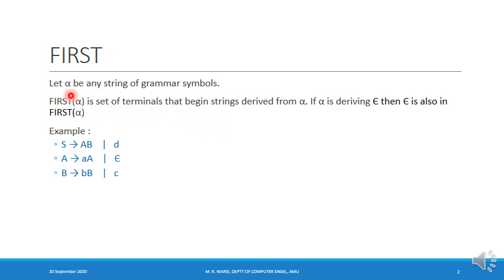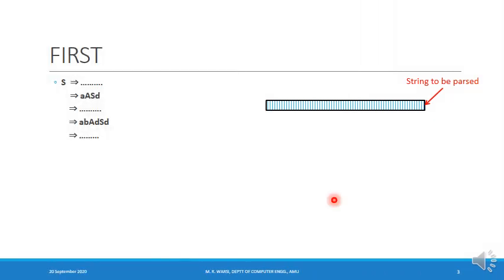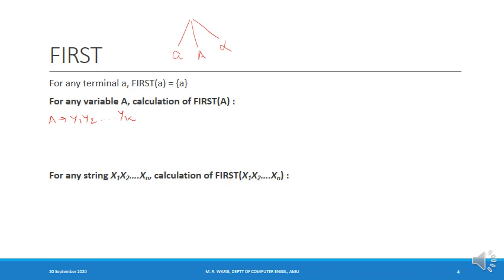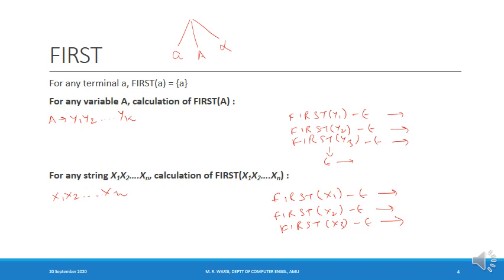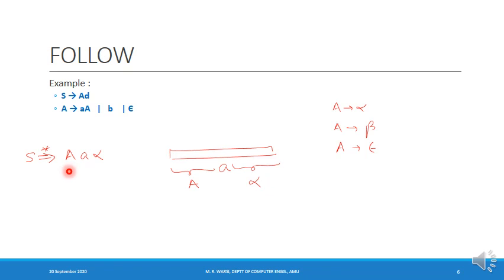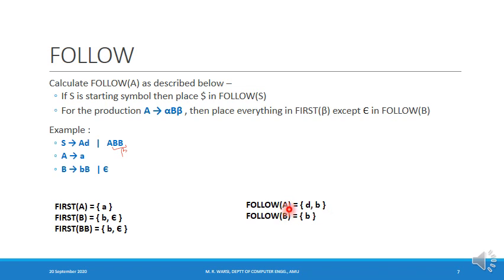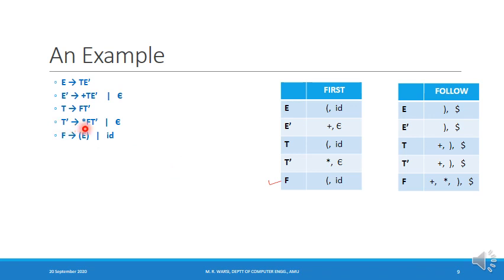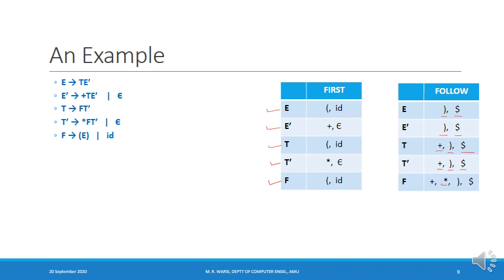Lec 13 - FIRST and FOLLOW | Compiler Design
Compiler Design (Lec 13). FIRST and FOLLOW.
COC4060. For BTech Computer Engineering Students
Significance and calculation of FIRST.
Significance and calculation of FOLLOW.